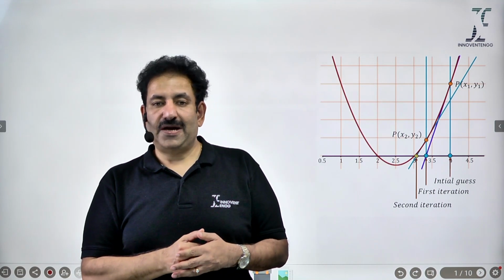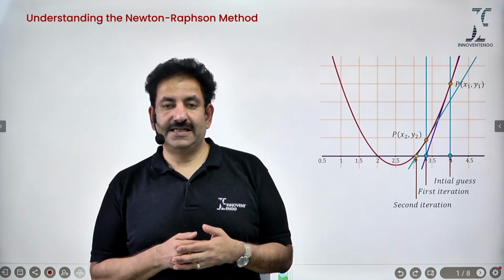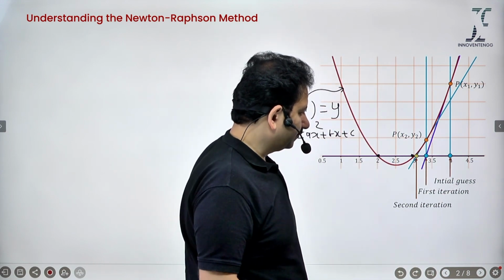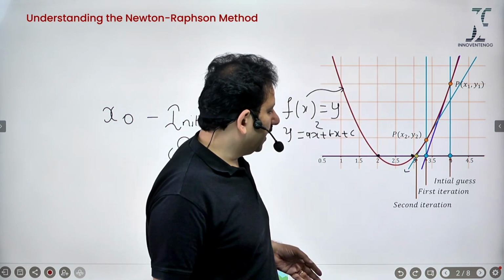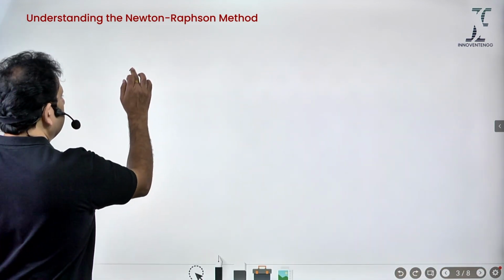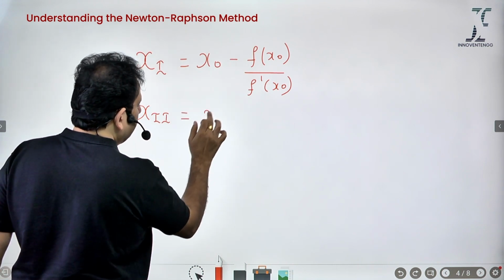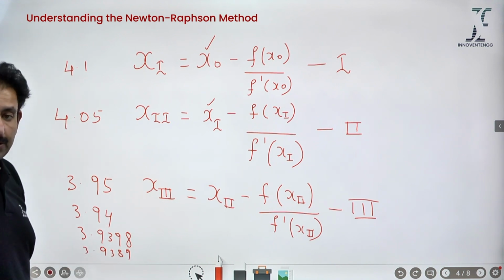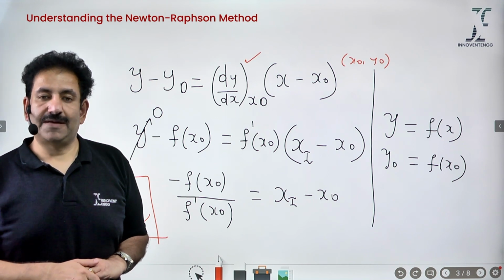Understanding the Newton-Raphson Method: A Comprehensive Guide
Welcome to our YouTube video on understanding the Newton-Raphson method! In this tutorial, we will take you through a step-by-step journey of one of the most powerful numerical methods used for finding roots of equations. Whether you're a student studying numerical analysis or simply interested in numerical techniques, this video will provide you with a comprehensive understanding of the Newton-Raphson method. Join us as we delve into the underlying principles, explain the iterative process, and demonstrate how this method converges to accurate solutions. Gain practical insights and learn how to apply the Newton-Raphson method to solve complex equations in various scientific and engineering domains.